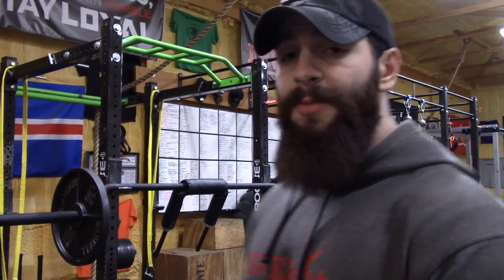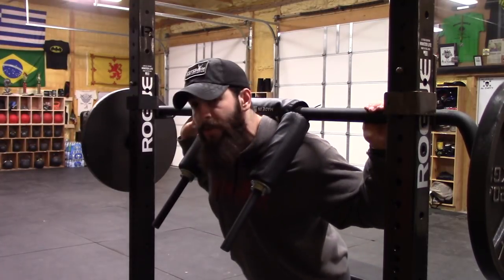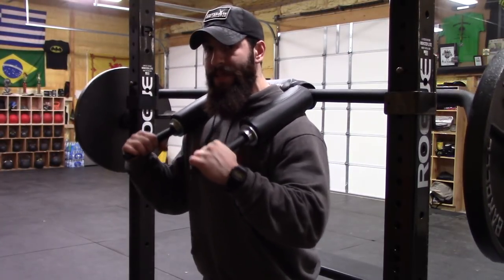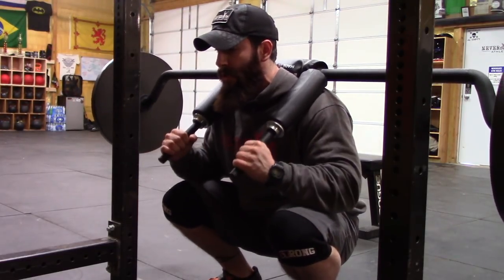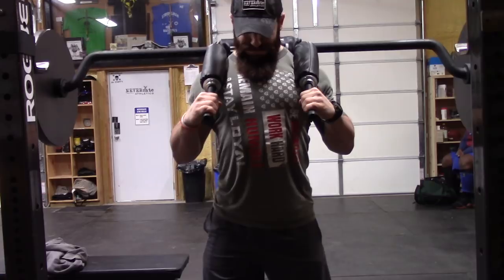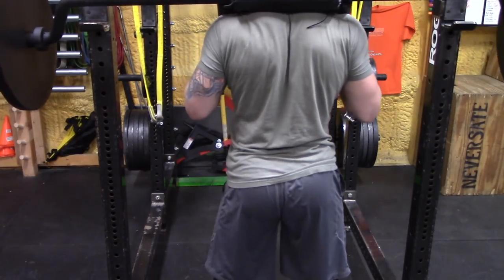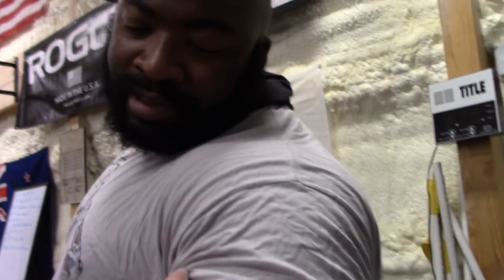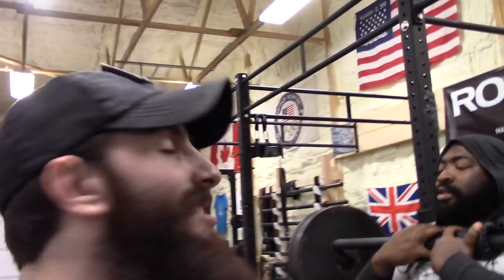HOW I HOLD MY BAR...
As I have mentioned before, I hold the SSB a little differently. In this video I go into depth on that and how to brace!